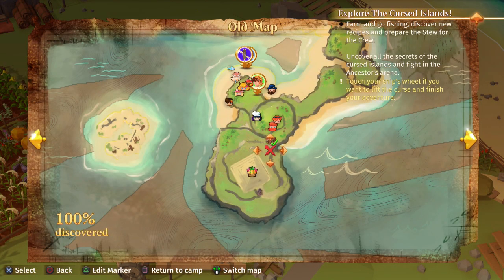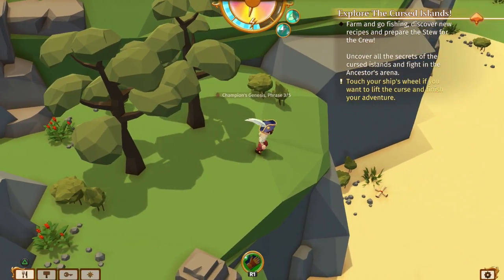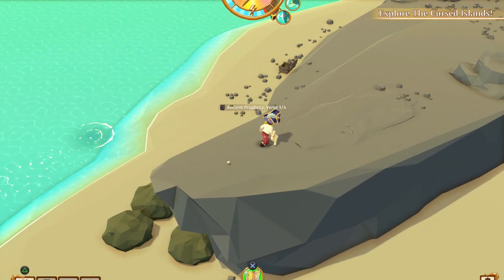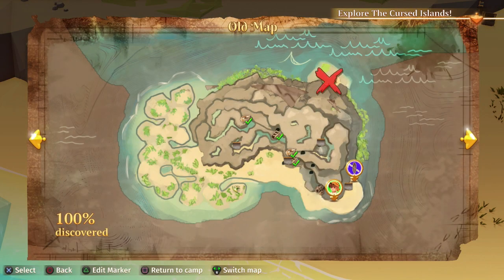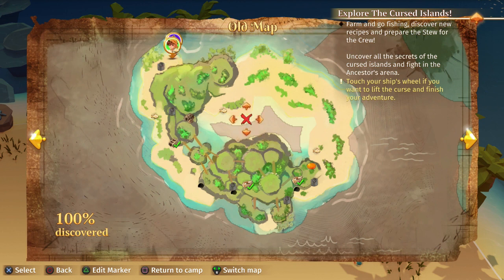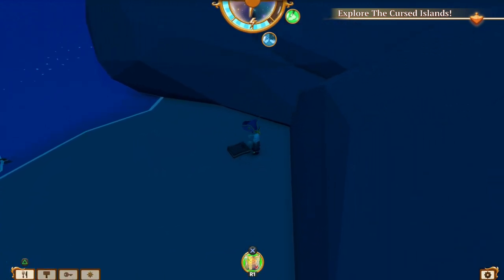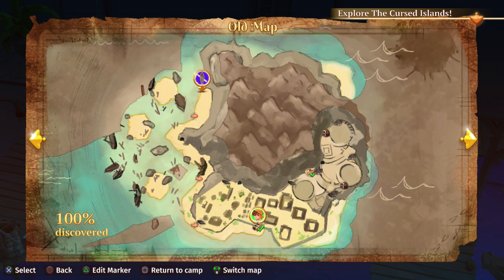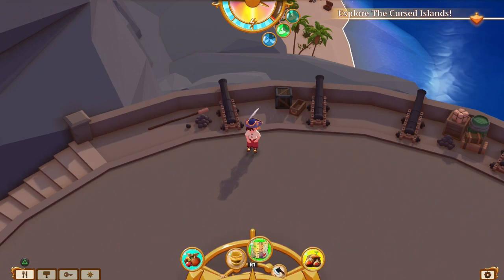Stranded Sails ~ All Lore Artifact Locations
**You will need a Bridge Kit, a Ladder Kit, and a Climbing Rope Kit for each of the 5 Islands before you can get all of the Artifacts**

Most of them are in story-related areas so you can do these as you go, or just wait to clean them up at the end of the game, it’s up to you. The collectibles are in the same location no matter which platform you’re playing on so this video will help if you’re on PS4, XBox, Switch, or Steam.

There are 7 Sets total, spread across the 5 Islands. Their timestamps are as follows:

→Champions Genesis (Home/North Island): 00:00:30
→Ancient Prophecy (NorthWest Island): 00:07:14
→Eternal Champion (Southern Island): 00:12:28
→The World’s Shaping (SouthWest Island): 00:18:07
→Captain Barbaross’ Logbook (Eastern Island): 00:23:43
→Admiral Kennwalk’s Notebook (Eastern Island): 00:26:12
→Commander Davenport’s Journal (Eastern Island): 00:30:51

→ Developed By: Lemonbomb Entertainment
→ Published By: Merge Games

New intro created by the lovely Tuffinz Gaming. You can find her on Twitter and YT:

Recorded via PS4 / El Gato Game Capture
Edited via WonderShare Filmora